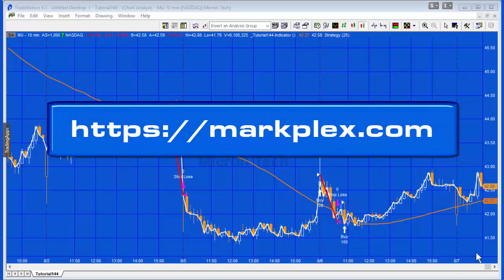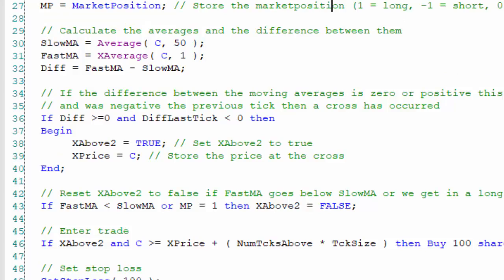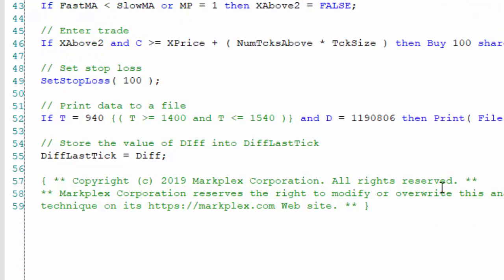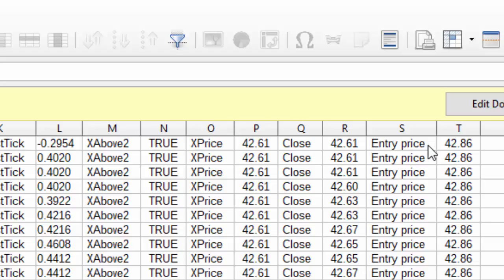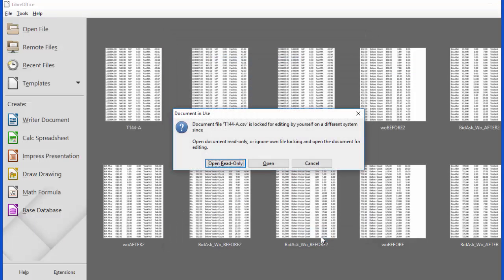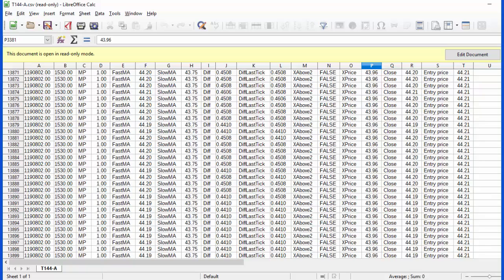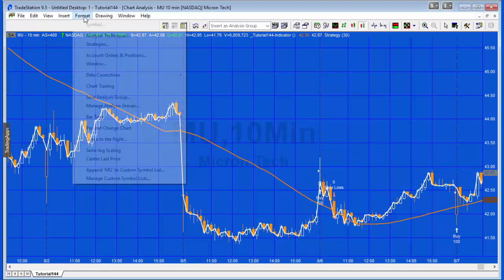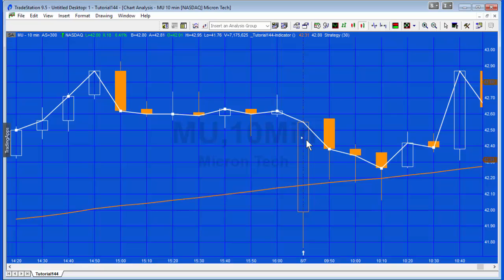Tutorial 144 | Introduce delay to market order entry after average cross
A Gold Pass member was developing an example strategy involving two averages crossing each other to trigger a market buy order. He did not want o have to wait until the next bar to enter the trade but he did not want to enter a market order immediately. He asked how to go about introducing a user input number of ticks between the price where the cross occurs and the level that has to be reached (or exceeded) to place the market buy order.

Remember that as a bar develops the values of the averages change as price changes. This means that the lines can cross and uncross each other several times within the bar. The only way to be sure that the lines have crossed is to wait until the end of the bar.